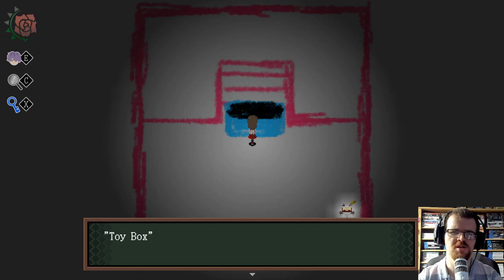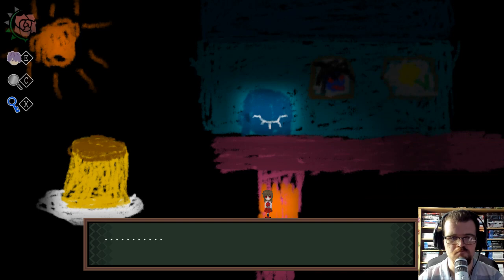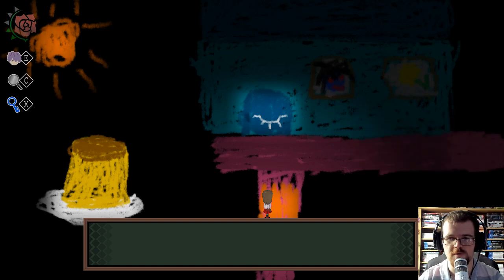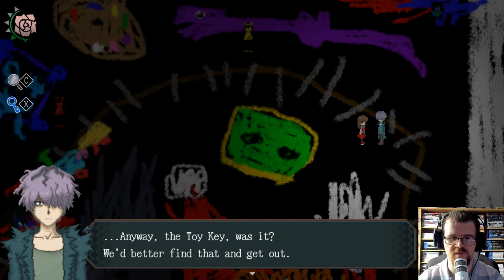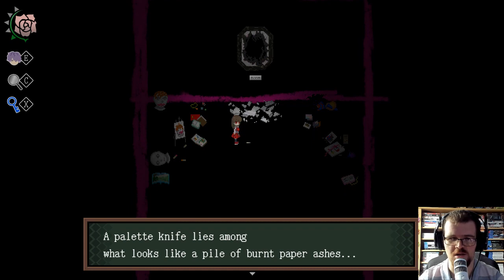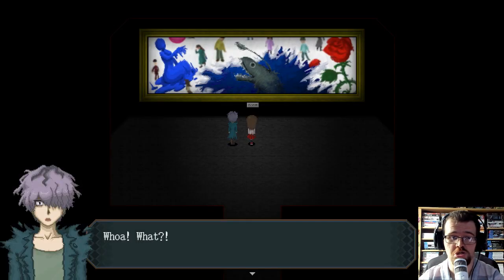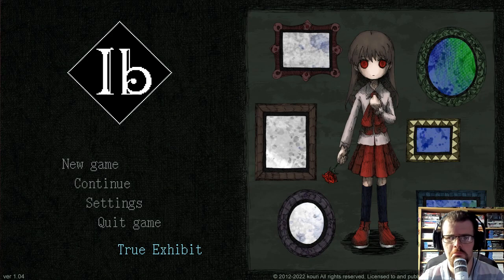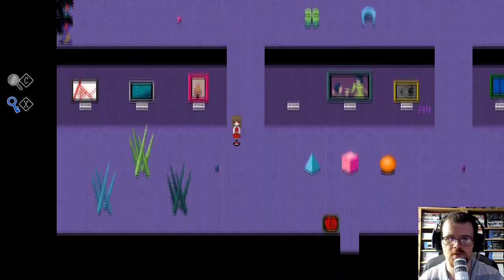Ib Remake (RPG Maker Horror) - Part 4 - Down The Toy Box & Burning The Portrait (Again)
The sketchbook world's pandora box puzzle has been changed for the better here, along with this more Ib in 16:9 aspect ratio. Ib Remake is a horror adventure game made by Kouri that celebrates 10 years of Ib being released in February 2012. This adventure orbits around a girl named Ib who wondered around the gallery, then stumbles upon a mysterious painting that would change her life, for better or for worse, Ib, along with anyone else that she finds in the new world will need to find their way out. What awaits in this revitalised version of Ib?